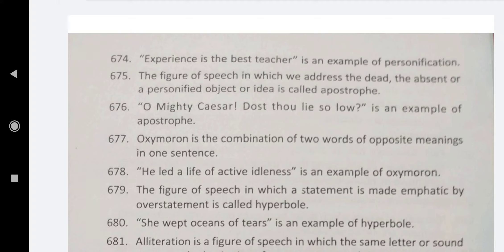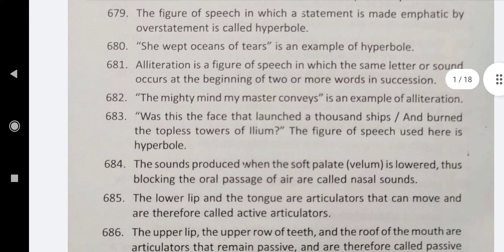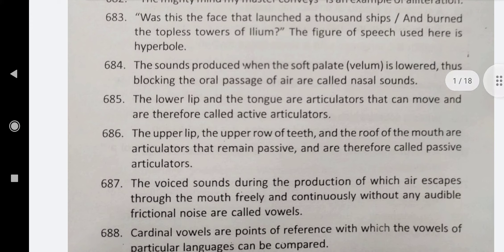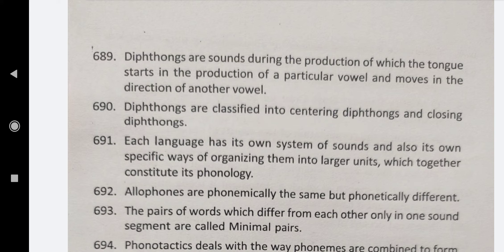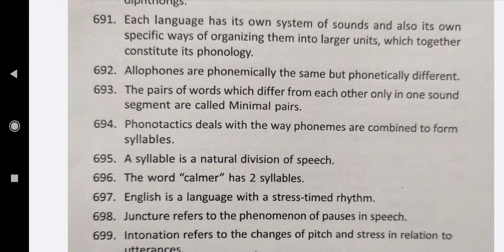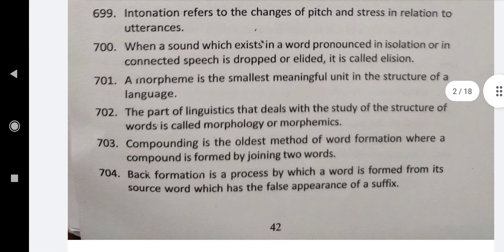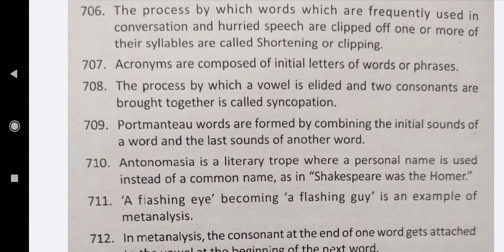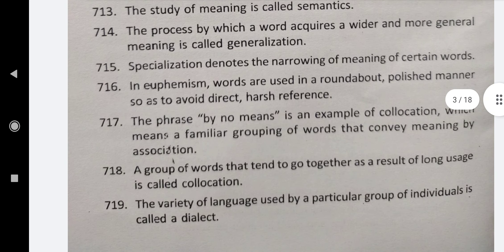English Literature: One Liner Series; Day-11; Most important for the students of English Literature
English Literature: One Liner Series; Day-11; Most important for the students of English Literature; Target for UP TGT, PGT, GIC and other exams